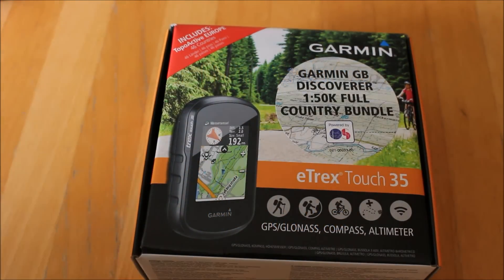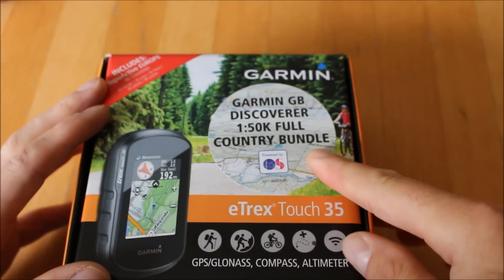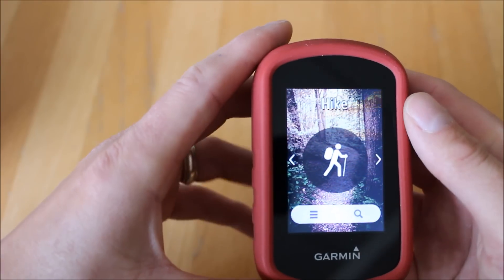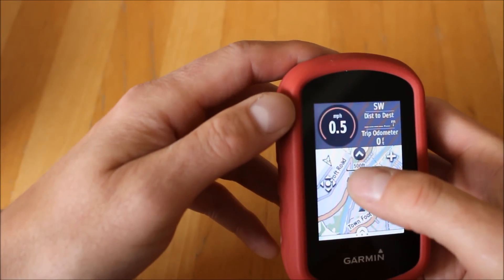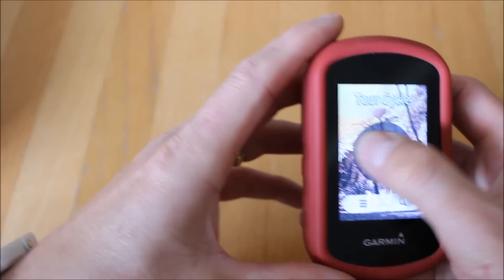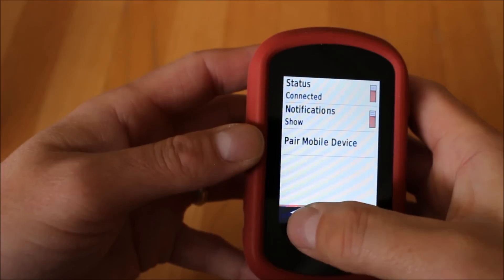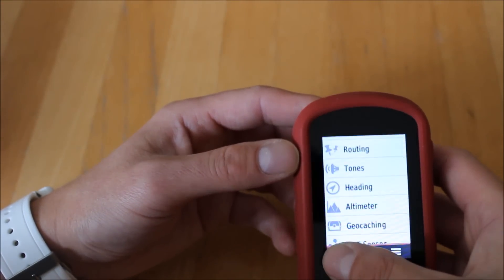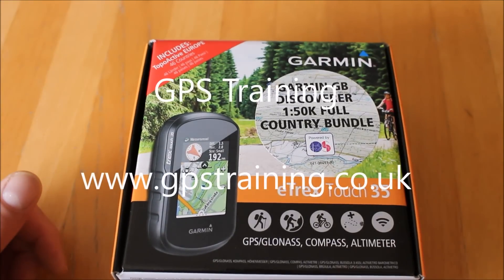Best Mid Range GPS - eTrex Touch 35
A look over the Garmin eTrex Touch 35 with full GB maps.

We now create video reviews looking at the best budget, top end and large screen GPS unit.